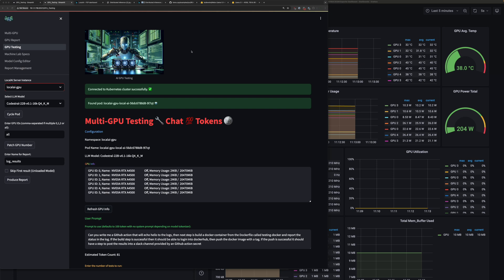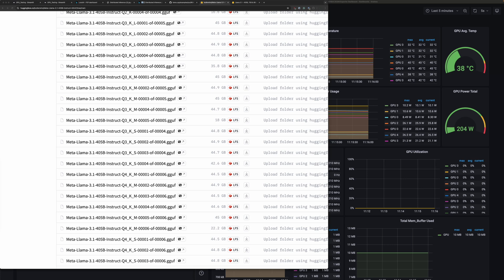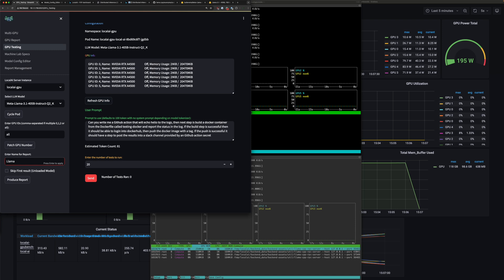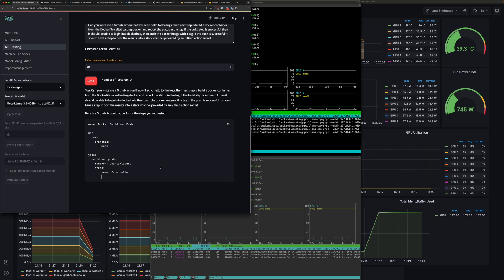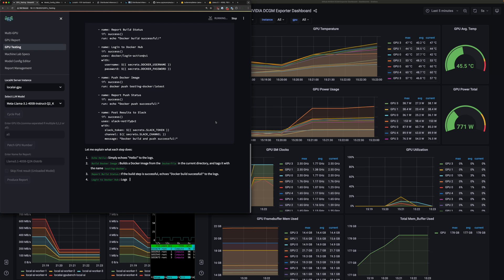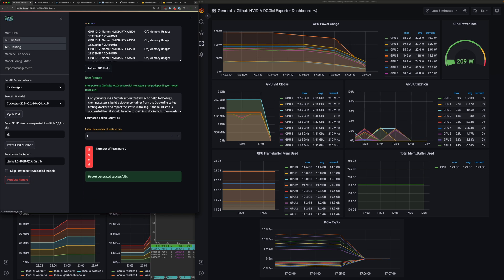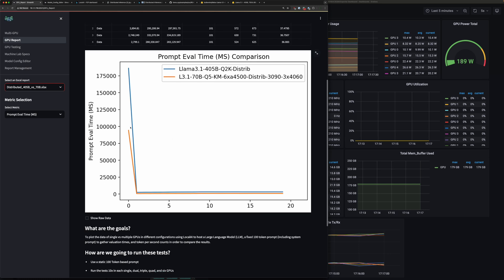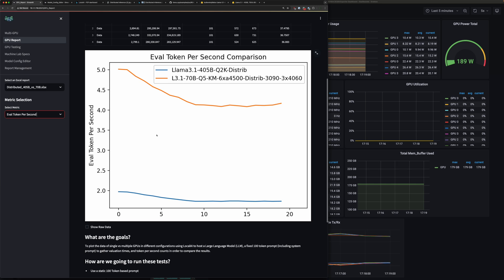LocalAI LLM Testing: Part 2 Network Distributed Inference Llama 3.1 405B Q2 in the Lab!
Part 2 on the topic of Distributed Inference!

This week we are taking Llama 3.1 405B at a Q2 quant running 8k of context through the gauntlet with several GPUs and across Nodes in a distributed swarm of llama.cpp workers! The whole lab is getting involved in this one to run a single giant model.
3x 4060Ti 16GB
6x A4500 20GB
1x 3090 24GB

Just a fun day in the lab, grab your favorite relaxation method and join in.

30cm Gen 4 PCIe Extender
20cm Gen 4 PCIe Extender
2 Tb NVME
EVGA SuperNova 1600 G+ Power Supply
128GB Lexar SSD
Nocuta NH-U12DX i4 CPU Cooler
G.SKILL Ripjaws V Series DDR 128GB Kit
Asus WS X299 SAGE/10G Logic Board
Core I9 7960x
Open Air Case
Remote Power Switch

Open Air Case
30cm Gen 4 PCIe Extender
20cm Gen 4 PCIe Extender
1 TB NVME
Corsair RM850x
128GB Lexar SSD
G.SKILL Ripjaws V Series DDR 64GB Kit
Core I9 9820x
Supermicro CX299-PGF Logic Board
Remote Power Switch

Recorded and best viewed in 4K
Your results may vary due to hardware, software, model used, context size, weather, wallet, and more!